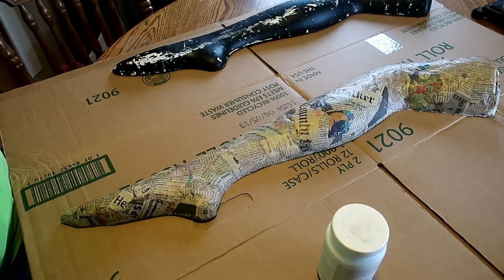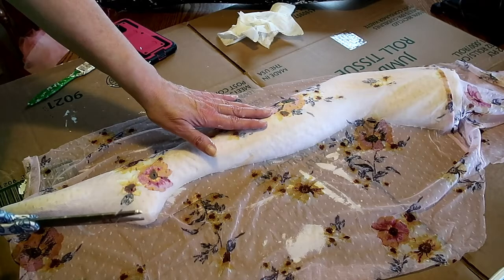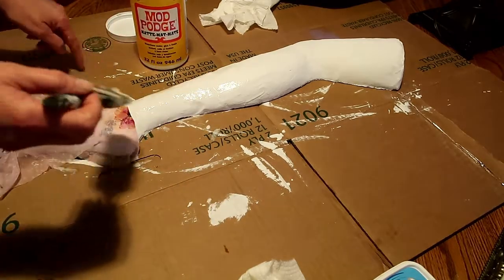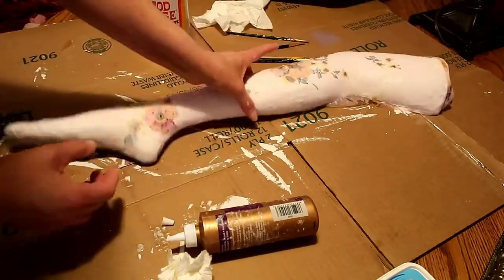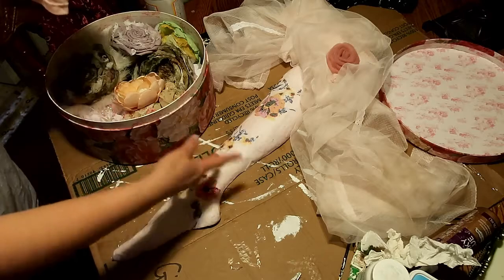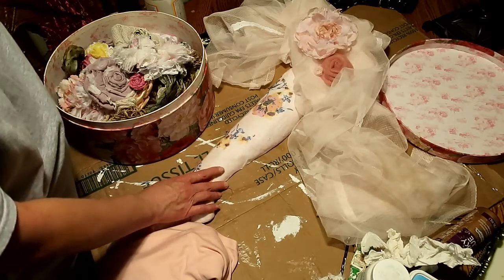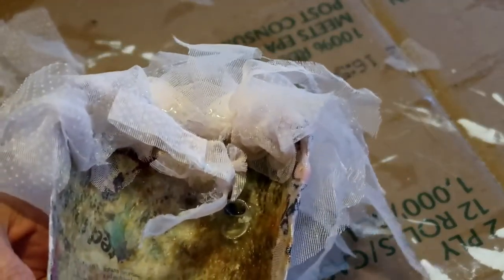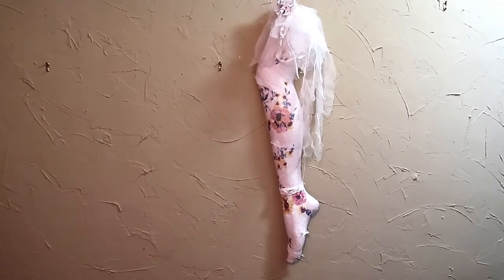😯Frankenleg No 2😯🌹Shabby Chic Mannequin Leg🌸Paper Mache this time💕